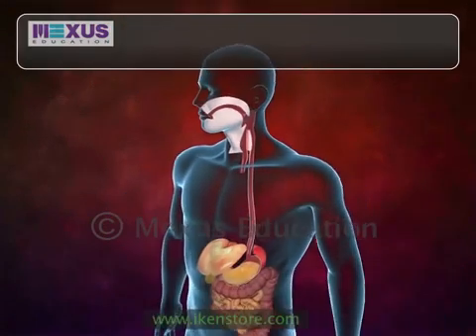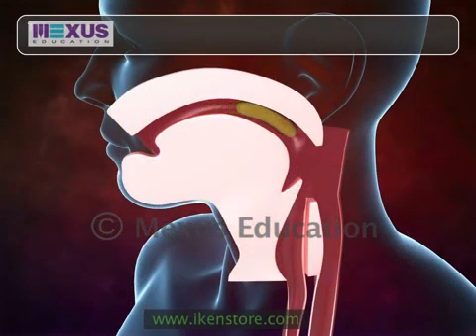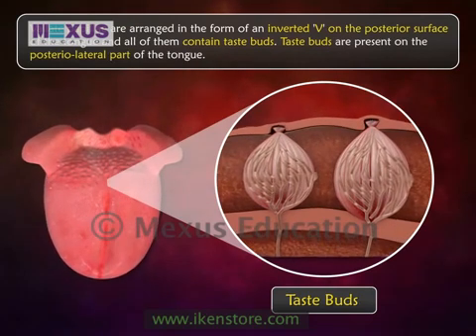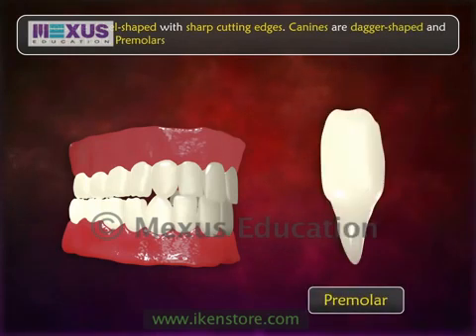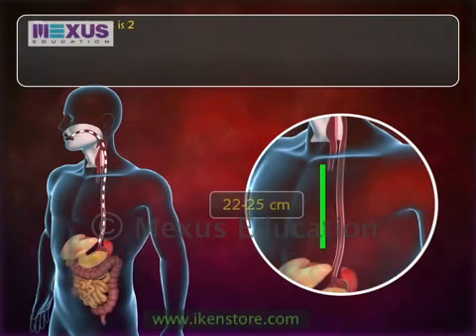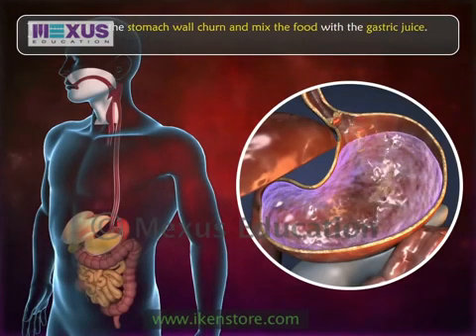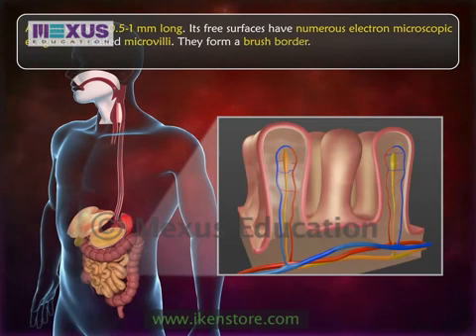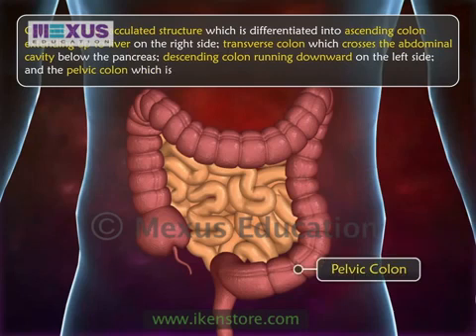Bab 6 sistem pencernaan